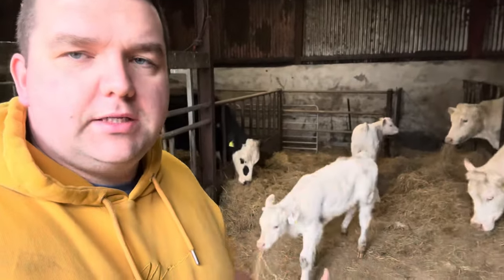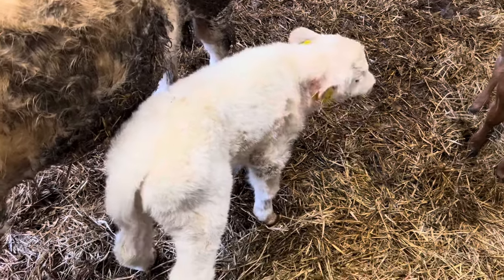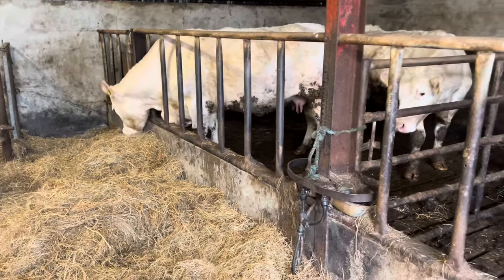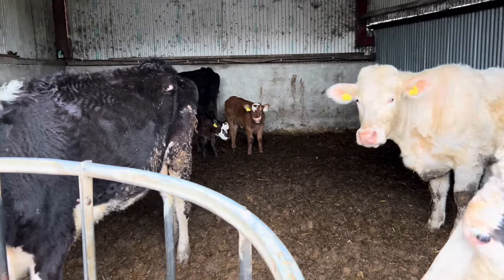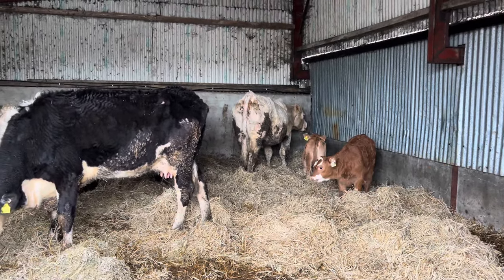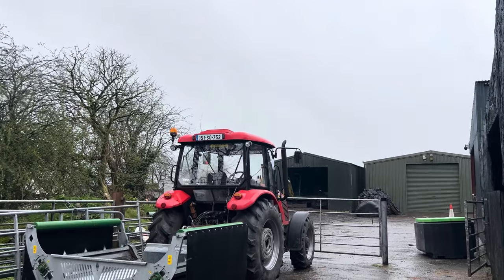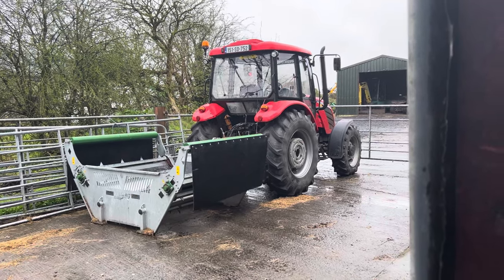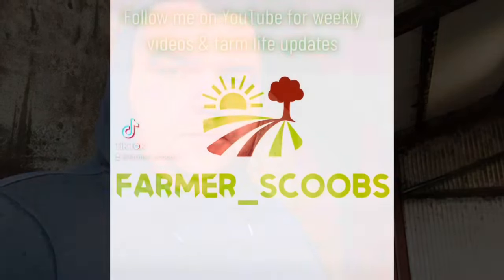Storms in Ireland~cattle on the move maybe slurry incoming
hi all

Any footage was got on my

I’ve started to use the IMovie app on my iPhone and as well as the go pro app to edit all my clips into one video.

None of my videos are sponsored anything on my videos is my own kit or gear.

Catch you tomorrow!!